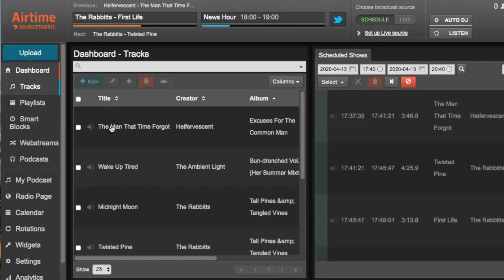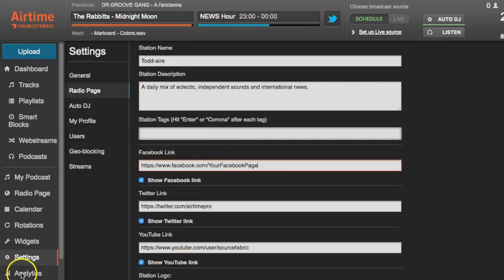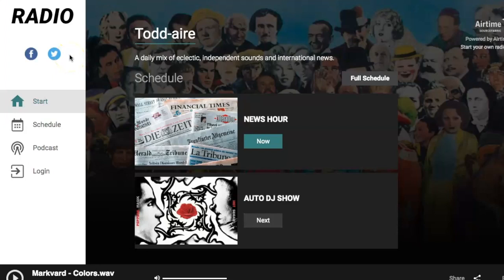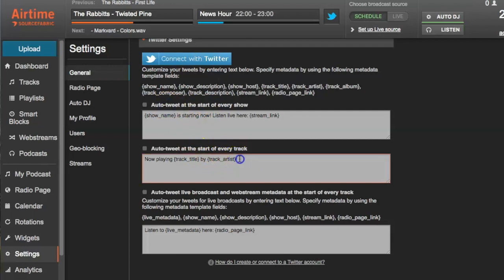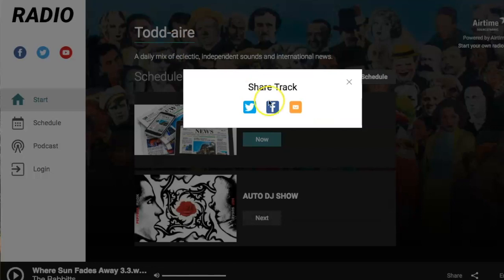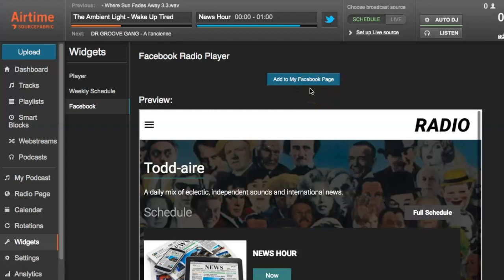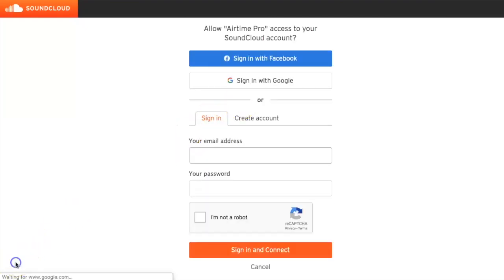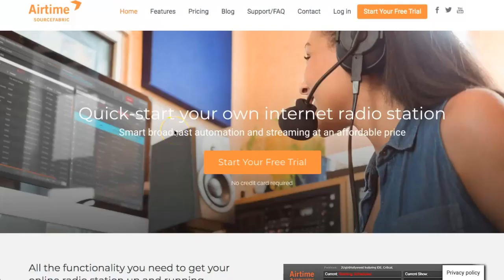How to Take Advantage of Airtime Pro’s Social Media Features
Take advantage of the built-in social media features of Airtime Pro to find the widest possible audience for your online radio station. To get started with your own internet radio station, head for a free, no-risk 7-day trial.

"Announcing TuneIn support and the new Embedded Schedule Widget"

"SoundCloud Integration for Airtime Pro"

"Introducing Spinitron Integration"